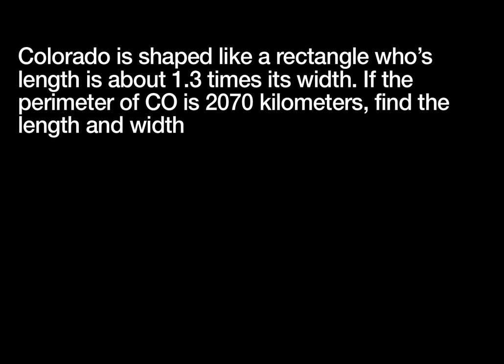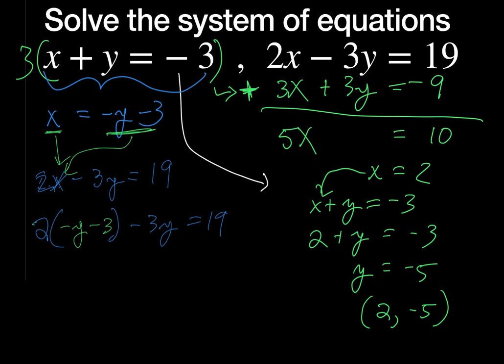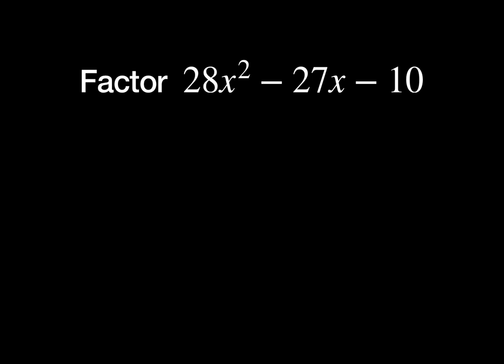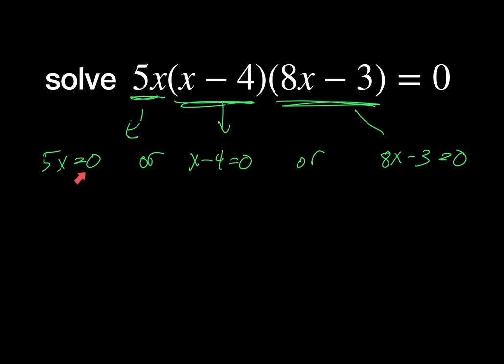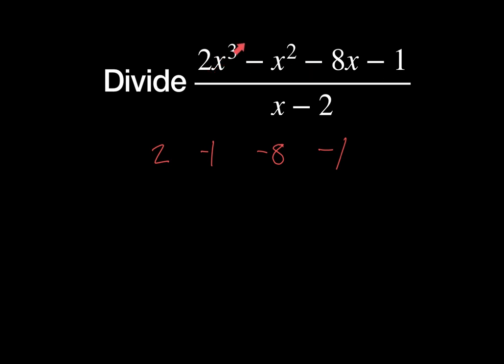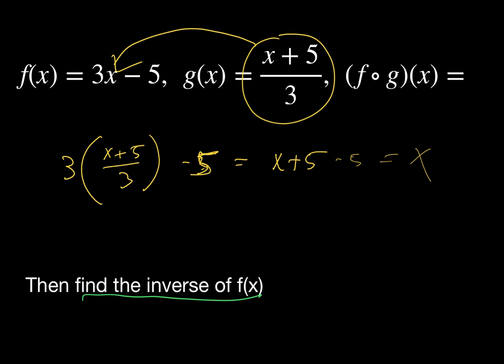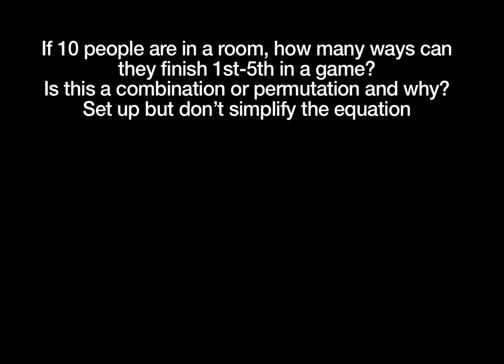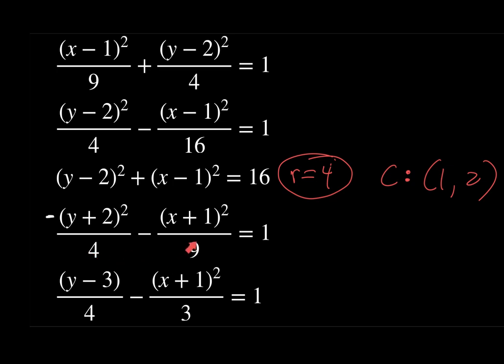2025 1520 Final Exam Review